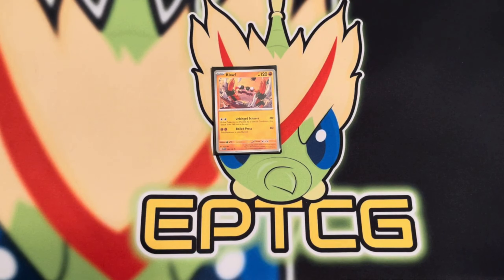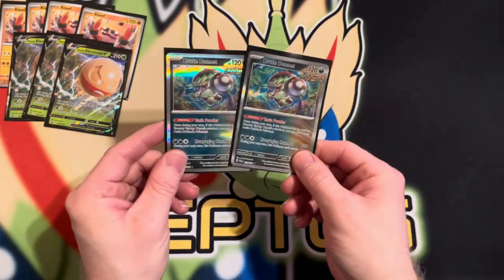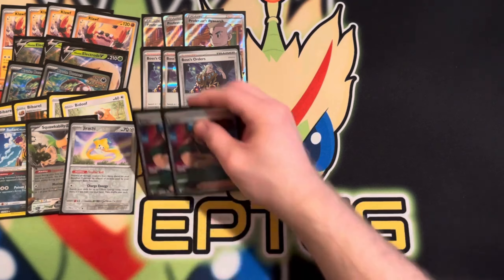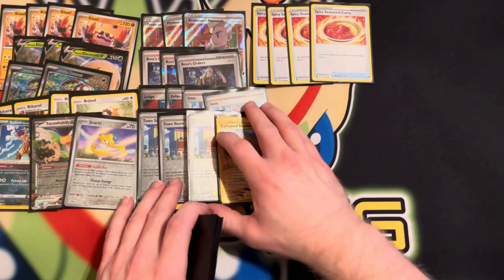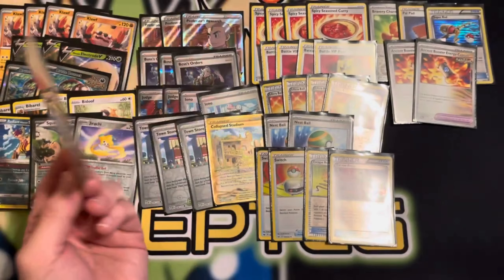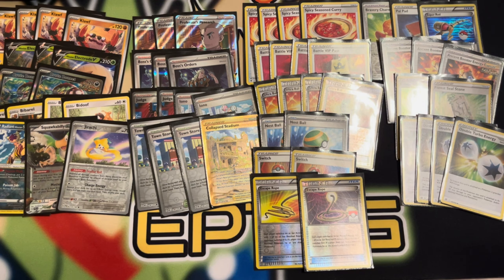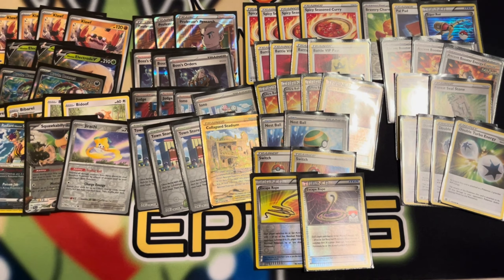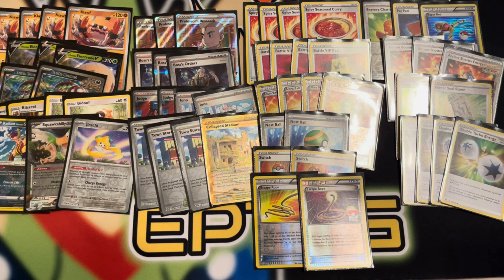I Got 3rd With This Klawf List (Pokemon TCG)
Want to support me? Any bit helps, but isn't required.